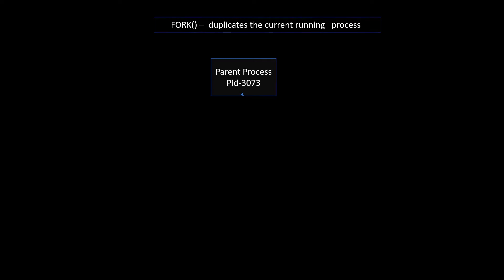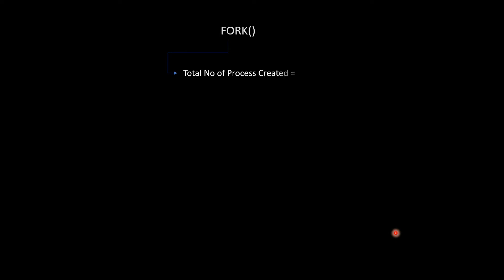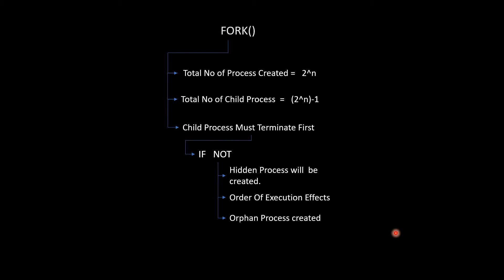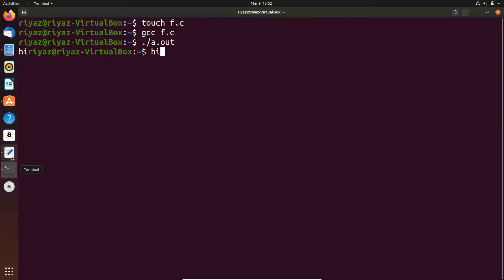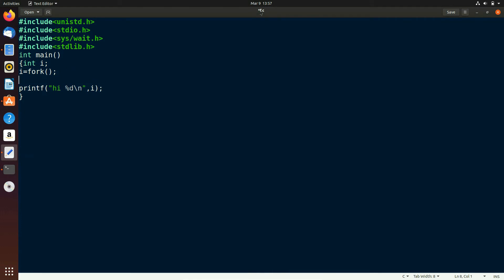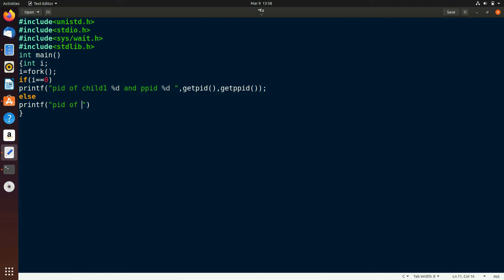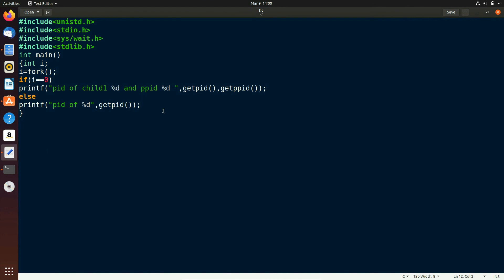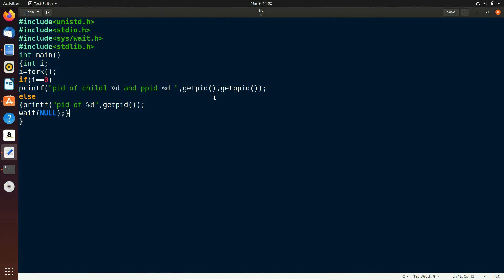Fork() | PID | PPID | Linux | System Calls | C programming | OS | 2024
We are going to learn why the fork system call is used and the difference between PID and PPID using Linux example .why wait function is necessary for correct PID and PPID.